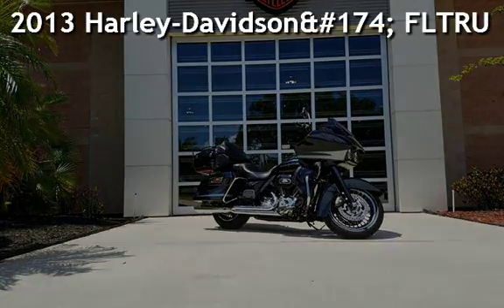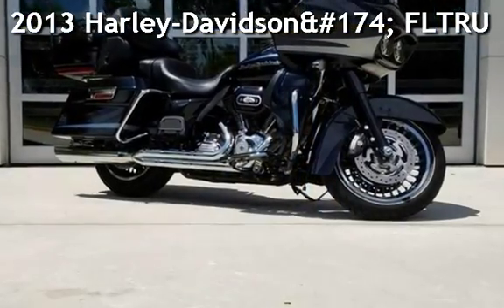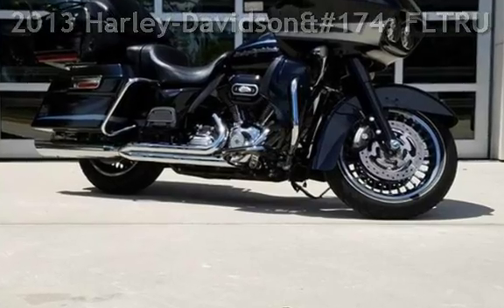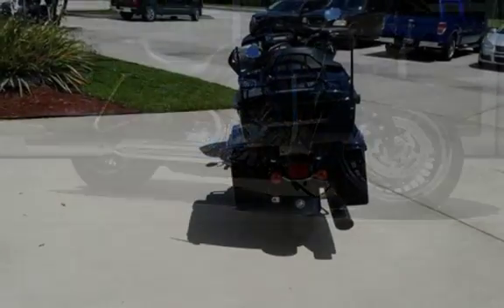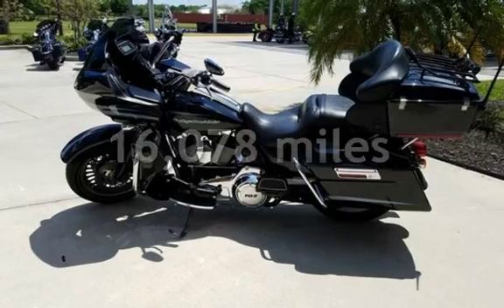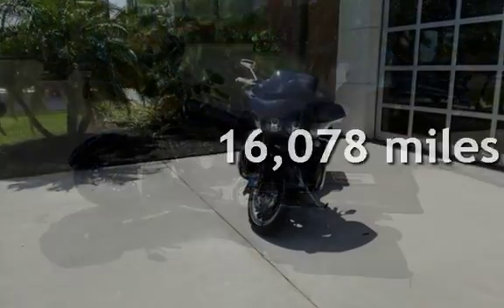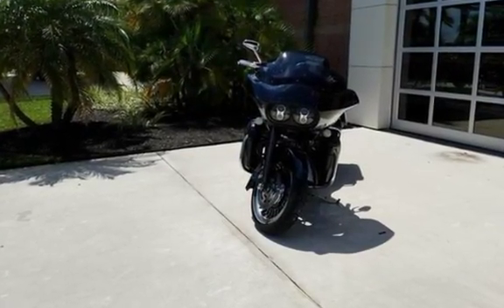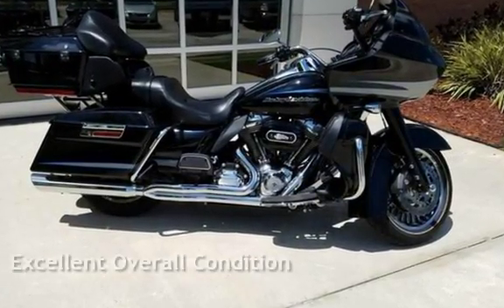2013 Harley-Davidson&#174; FLTRU - Road Glide&#174; Ultra for sale in Palm Bay, FL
Ask for Paul: 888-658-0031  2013 Harley-Davidson® Road Glide® UltraThe 2013 Harley-Davidson® Road Glide® Ultra model FLTRU is a premium feature bike for your motorcycle travel. This bike will give you long-haul touring features and custom style including, the GTX saddlebags, Tour-Pak, large 17-inch front wheel, high output accessory connector, cruise control, and comfortable motorcycle seat. An air-cooled Twin Cam 103™ engine provides powerful performance for passing, climbing hills and riding with passengers and luggage. Also take note of the frame mounted Harley® fairing offering you dual storage compartments plus wind protection for your motorcycle travel. The motorcycle seat on the Road Glide® Ultra model FLTRU model gives comfort to the driver and any passenger. Take a minute to learn more about all the features on this motorcycle. If you're looking for a Harley® touring motorcycle with a detachable Harley® windshield check out the Road King Classic model.Classic Fuel TankPart of the unmistakable style of the Harley-Davidson® Road Glide® Custom motorcycle is plenty of room for showing off your paint. This classically styled, bold six-gallon fuel tank doesn't just give you a bigger canvas for premium or custom paint; it holds six gallons of go so you can eat up a lot more road between pit stops. We know fuel economy is important—but so is style. Sharp, eye-catching colors and crisp pinstripes that run the length of the bike from the Shark-Nose fairing to the premium GTX® saddlebags—a one-of-a-kind look for any individual soul.Twin Cam 103™ Engine HeritageThe knowledge of what makes an engine truly move a rider runs deep at The Motor Company, and it was put to good use when we created the Twin Cam 103™ engine. We painstakingly perfected every cubic inch, pushing design and technology forward—all without compromising one bit of Harley-Davidson®'s unique styling. Evolved, yet carrying on the legacy of the Flathead, Knucklehead, Panhead, Shovelhead, Evolution®, Twin Cam 88® and Twin Cam 96™ engines that came before. The performance and durability are a direct result of the untold miles logged on the V-Twin since 1909, and the proud heritage that comes from a century's worth of commitment to life on two wheels.Harman/Kardon® Audio SystemNaturally, the king of the road gets some royal extras. The premium two-speaker, 20-watt per channel Harman/Kardon® audio system boasts great sound for booming down the boulevard and highway, and, yeah, it might as well go to 11. It's loud, proud and comes with AM/FM receiver and accommodates a CD or MP3 player. Riding free just wouldn't be the same without the right soundtrack.Frame-Mounted FairingThe iconic Shark-Nose fairing on the Road Glide® Custom is bolted to the motorcycle frame so it stays put and cuts down the wind with all its might in order to make your ride smooth and easy going. Reputed for extreme performance and a highly distinct style, this fairing is an original in motorcycling history, and stands firm as a defining element of the legendary Harley-Davidson® Road Glide® models.